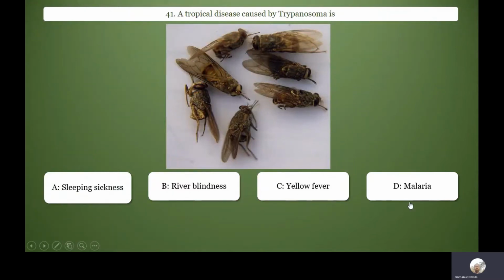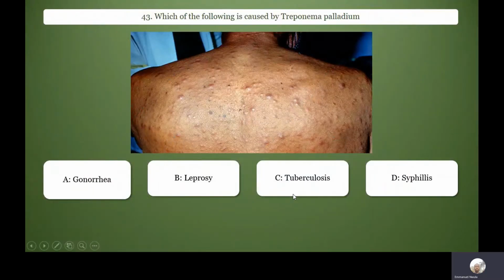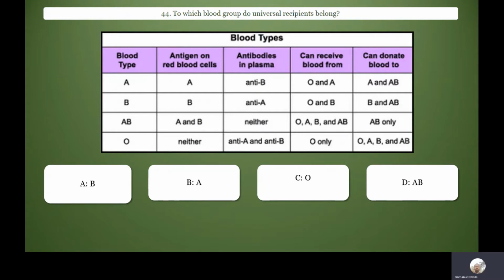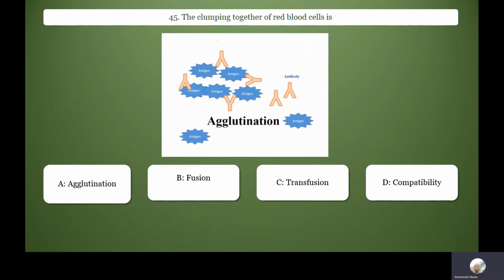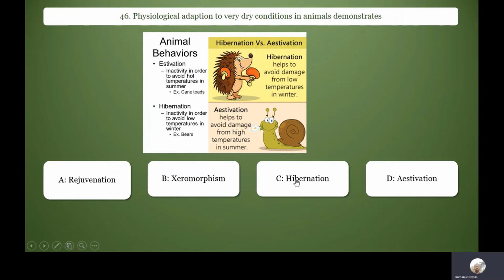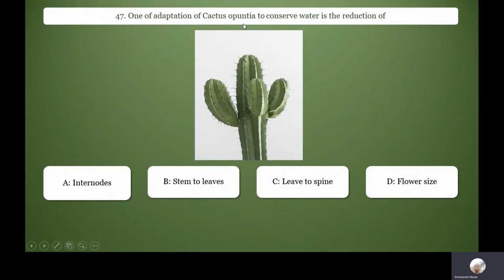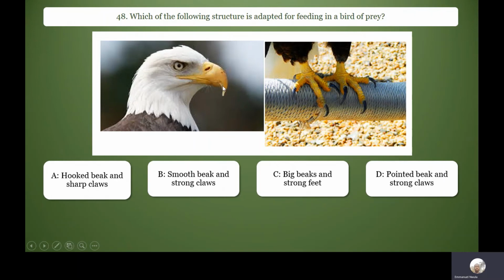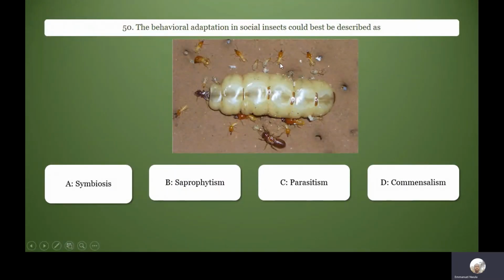Visual Biology 2013 UTME Part 5